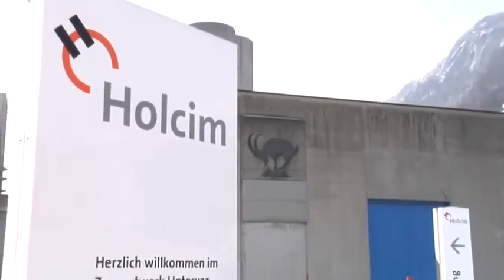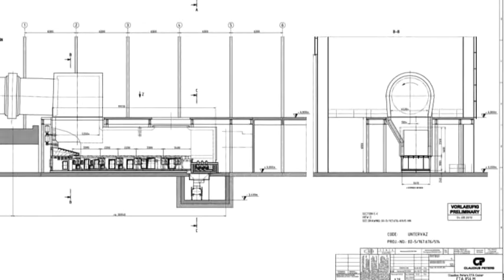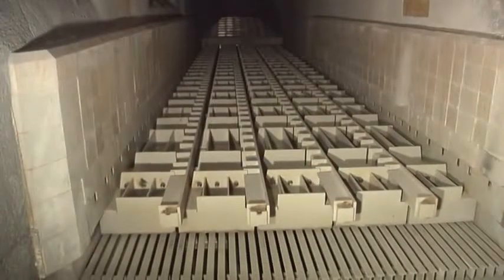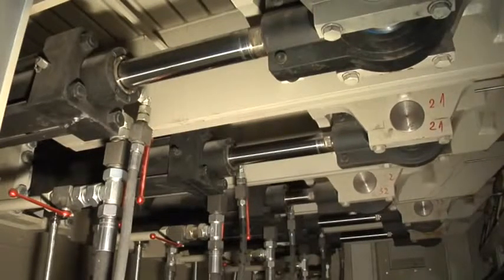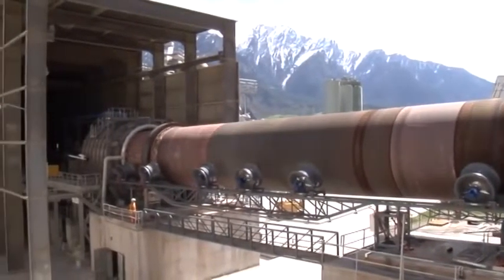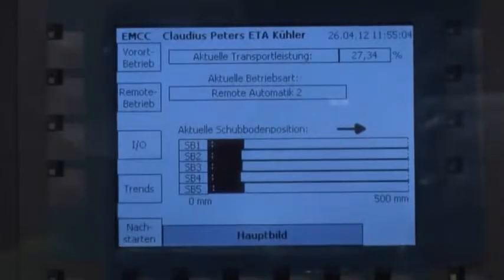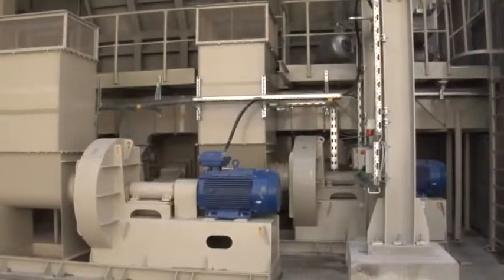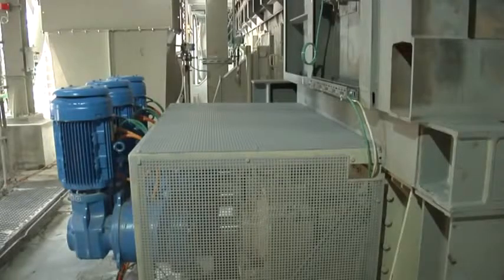Cấu tạo và nguyên lý hoạt động hệ thống ghi làm nguội clinker